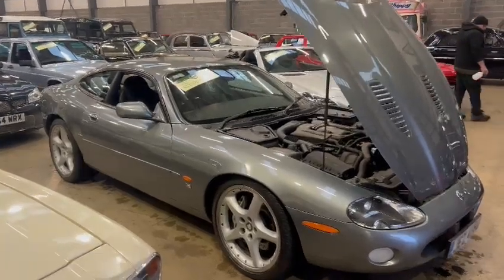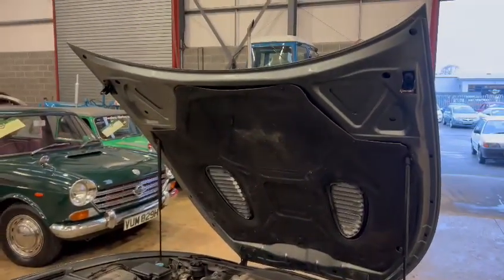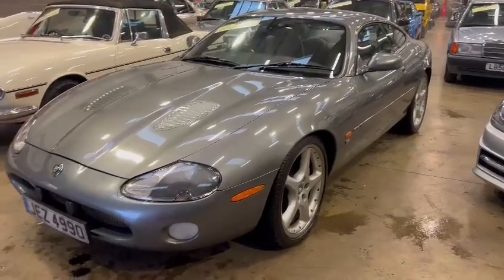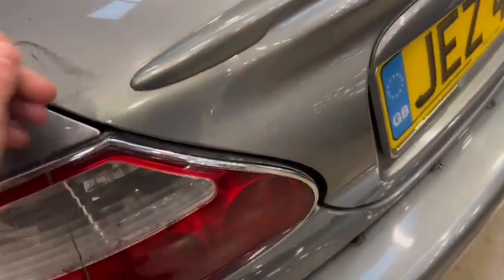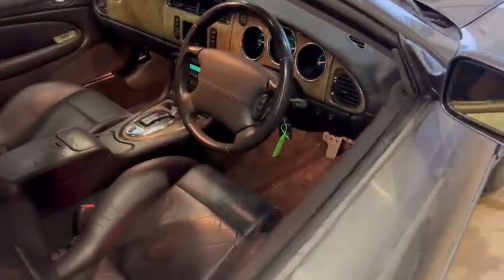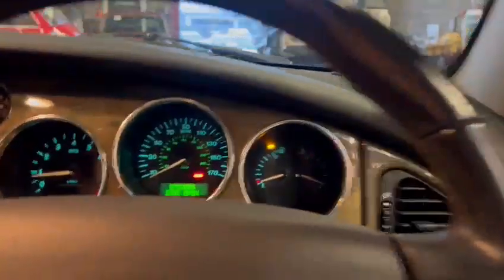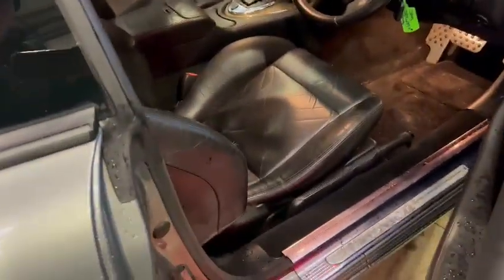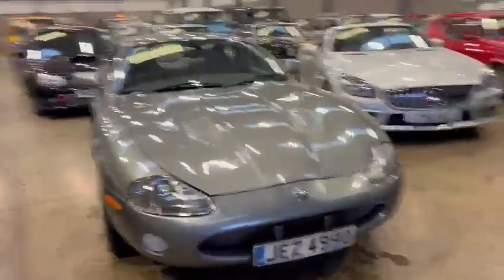2002 JAGUAR XKR COUPE AUTO | MATHEWSONS CLASSIC CARS | 15 & 16 DECEMBER 2023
2002 JAGUAR XKR COUPE AUTO | MATHEWSONS CLASSIC CARS | 15 & 16 DECEMBER 2023